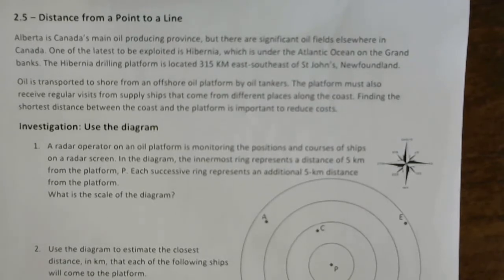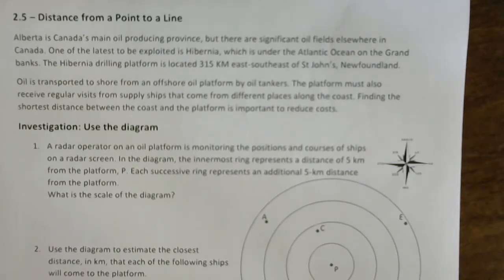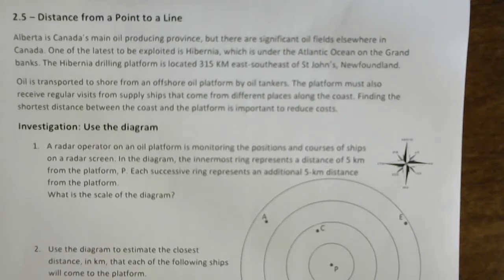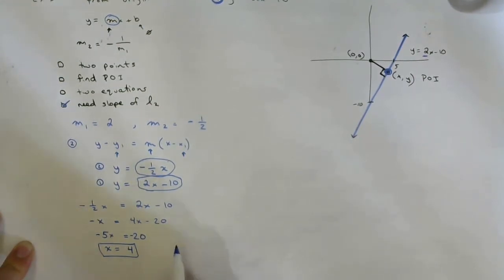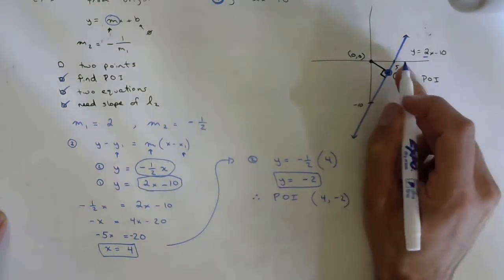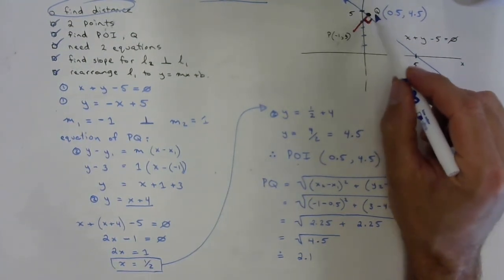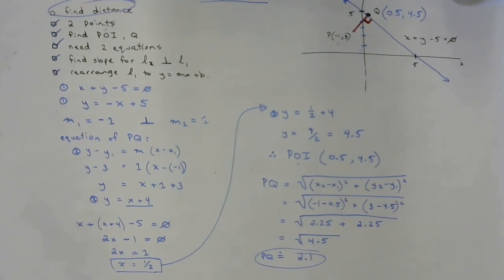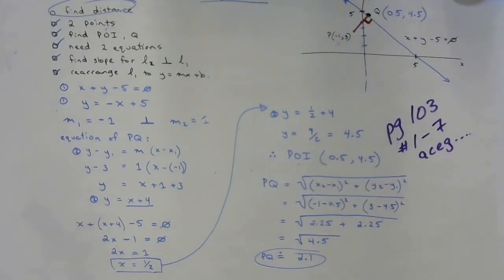2.5 - Shortest Distance from a Point to a Line